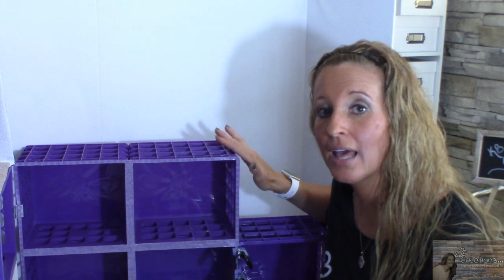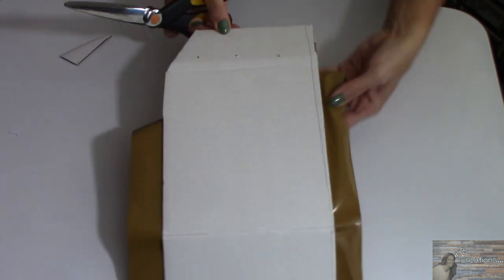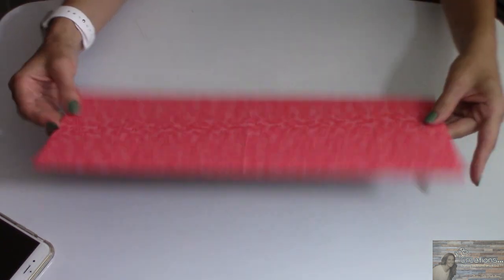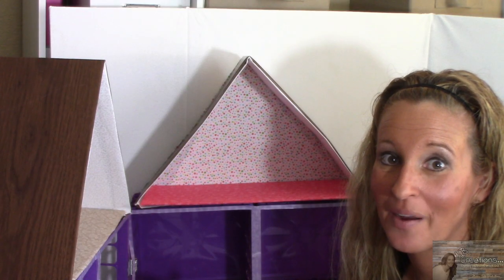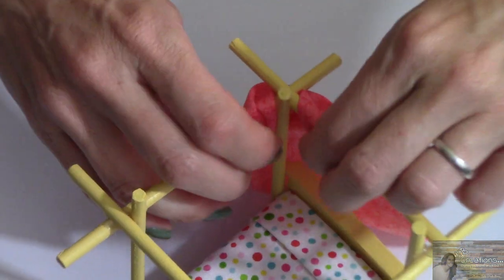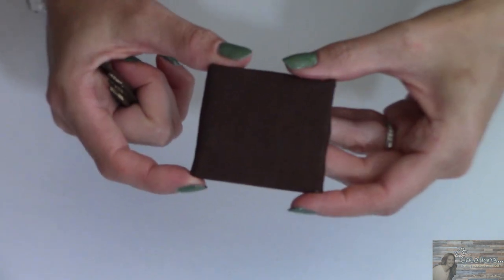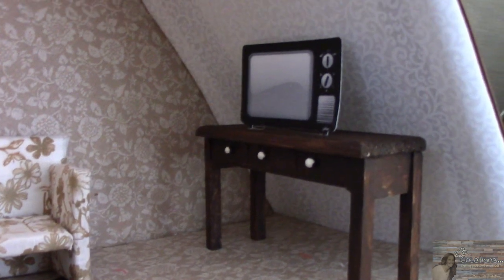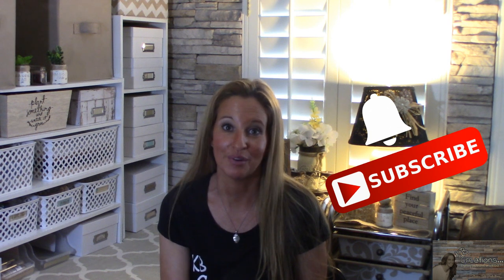DIY Dollar Tree Wood Doll House Furniture part 6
This DIY Dollar Tree Dollhouse has just gone from 8 rooms to 10... Come see how I renovated the roof to make it an attic or loft using Dollar Tree's Doll House Wood furniture

KB Creations
5022 West Ave. N. Suite 102 #187

HP Envy